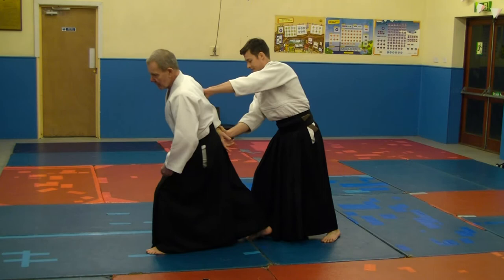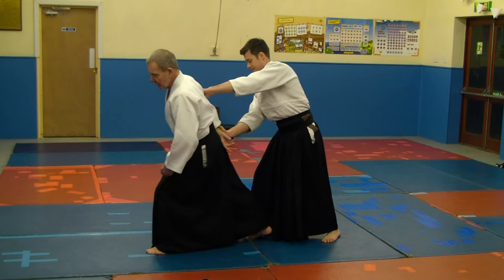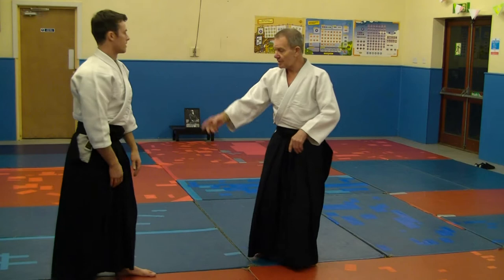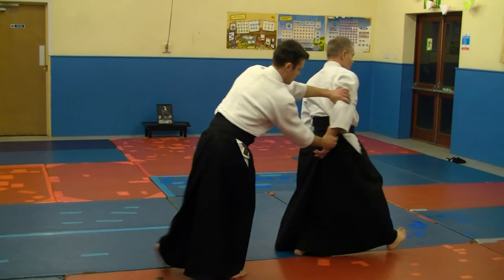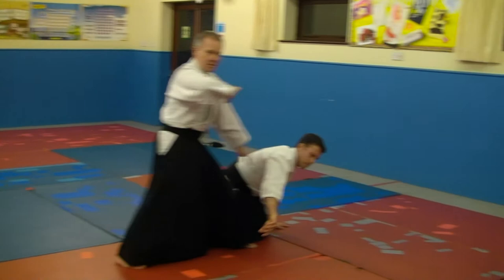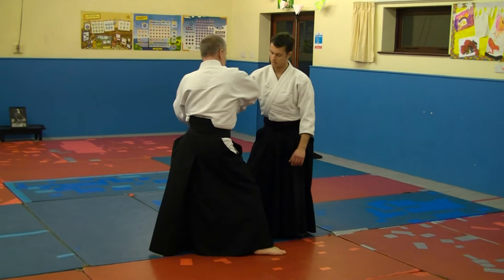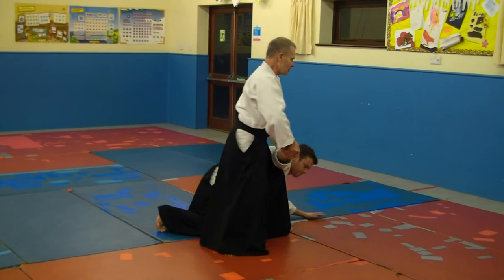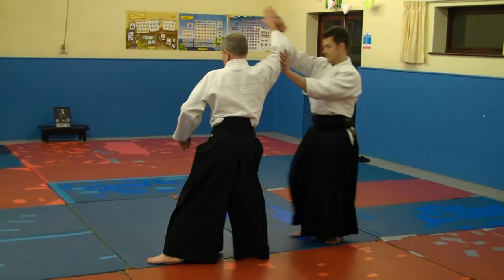How to do Aikido in New Milton - part.2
New Milton Course,Feb 2014 the start of the weekend,technique Ikkyo,method,Kashi-Waza.